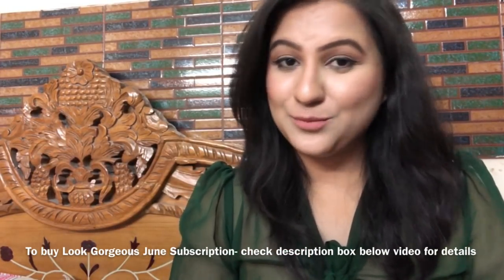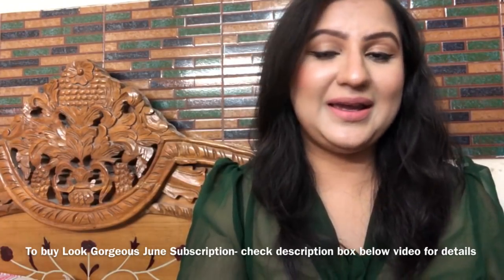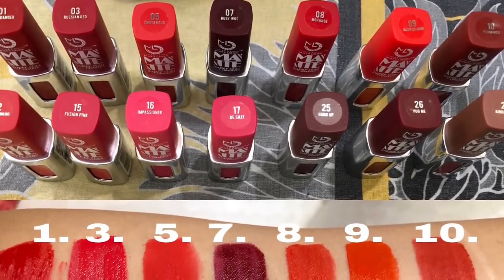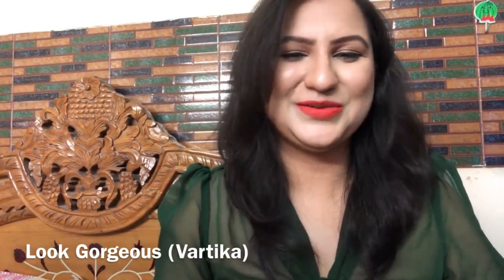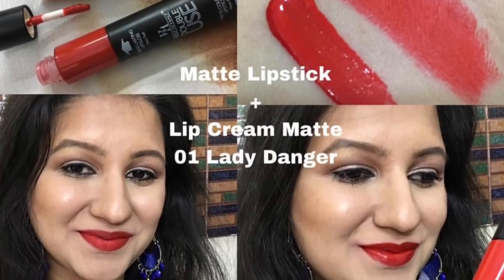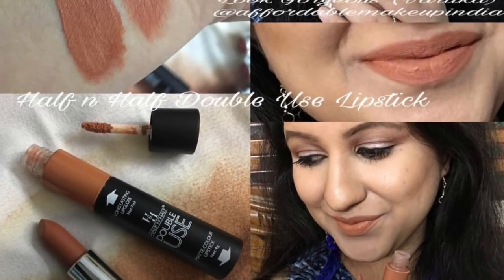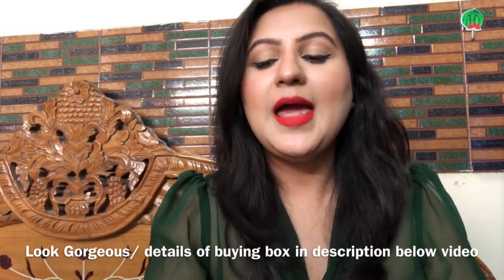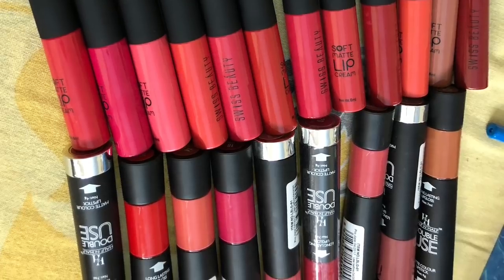Look Gorgeous June 2018 Box/ COD available/ Matte liquid lipsticks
Price is Rs550 if you pay in advance by bank transfer or paytm
Price is Rs675 if you opt for cod, also tell ur pincode if u want COD

Thats it, I will take ur address n courier your parcel. Simple.

Step 1: Check all 1000 pictures of products here (almost everything is available from start to finish)

Click on this link (you do not need to be on instagram and still you can see everything with prices n mini reviews in description o pictures)

Step 2: Take the screenshots of products that you want to order and whatsapp message them on 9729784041 (this is not a number on which you can call, you only have to whatsapp msg ur order)

Step 3: If you want to opt for Cash on Delivery, whatsapp msg ur correct and accurate pincode so that i can check COD availability in your area.

Step 4: Do NOT expect instant replies, wait patiently for me to reply to your messages.

Step 5: I will provide you with payment total and details and rest everything I will explain there.

Paytm n  bank transfer shipment time- 2-8 days depending on your city n state
COD Shipment takes longer than usual.

For paytm n bank transfer advance payment modes, shipment is all over Indian on all pincodes.

Shipping is 75 rs on total order if u pay by bank or paytm
Cash on delivery shipping charge is Rs135 on total order
(approximate values)

Shipping is Rs75 on your total order, if you need anything else as well check this link to see 800 pictures of almost all available products and then whatsapp your order on 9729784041,